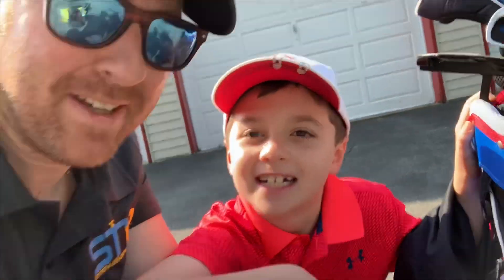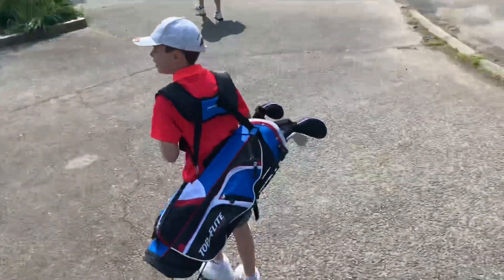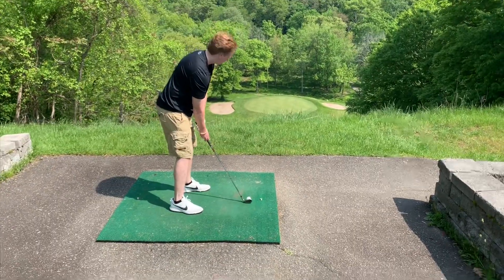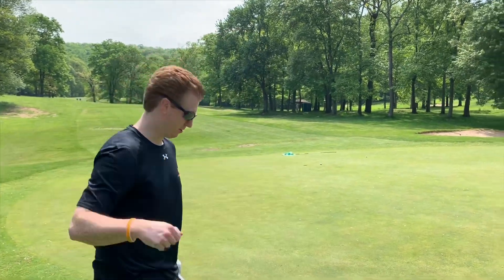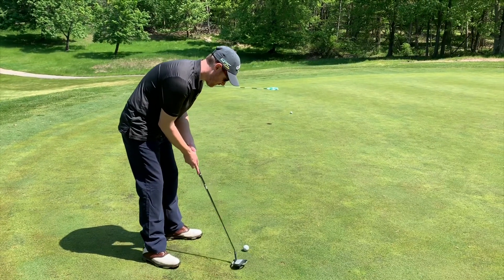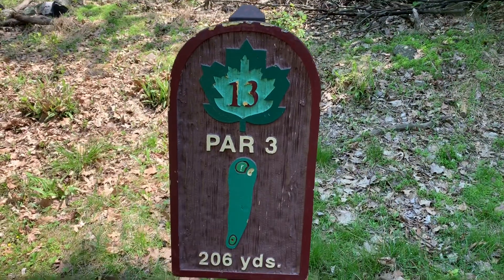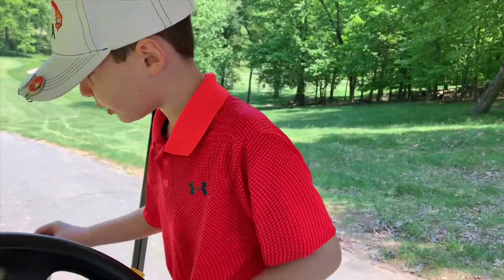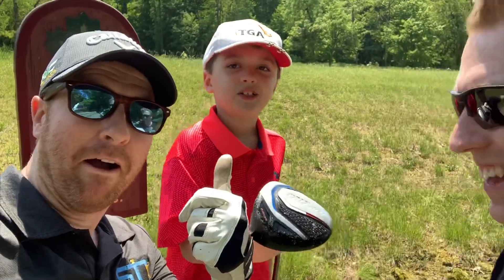Rockland Lake Par 3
We head out to the Rockland Lake Par 3 Executive Course located in Congers, NY.